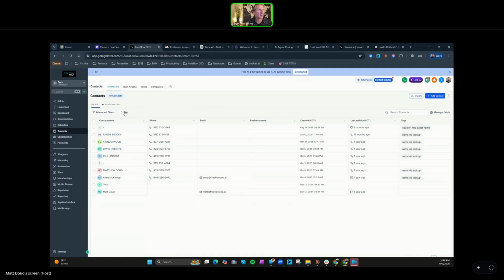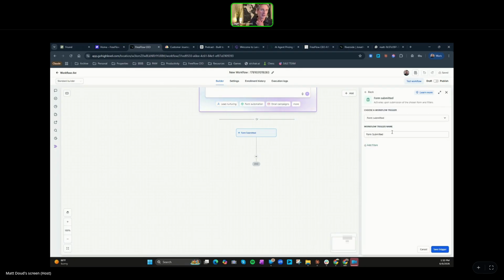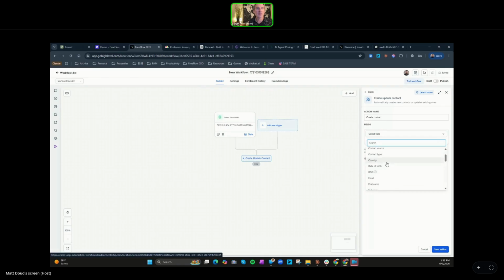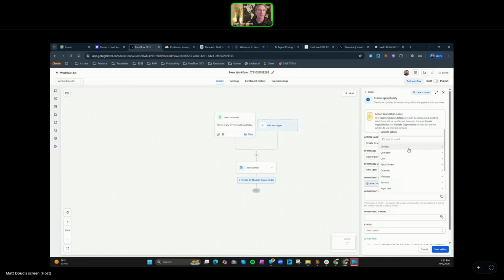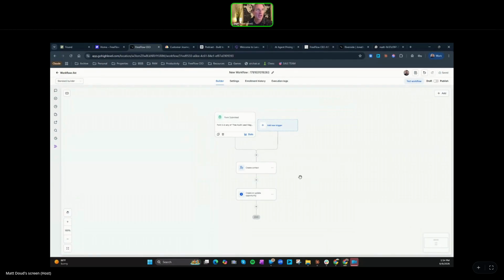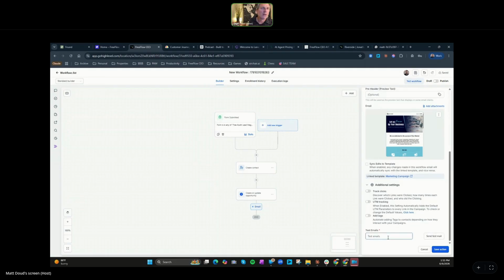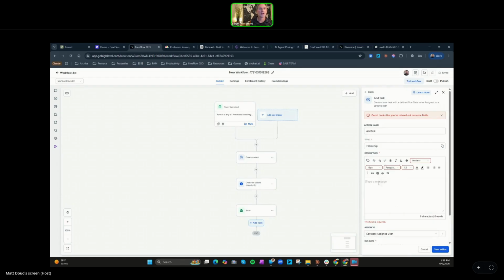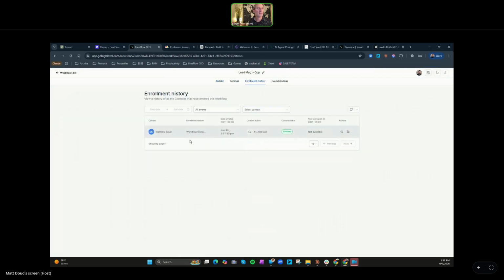How to Build a Workflow Lead Magnet in Go High Level (Complete Beginner Tutorial)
How to Build a Lead Magnet Workflow in GoHighLevel (Step-by-Step Tutorial)

Want to automatically turn new leads into opportunities inside GoHighLevel?

In this video, Matt Doud from FreeFlow CEO walks you through a simple but powerful HighLevel workflow that automatically captures leads, creates contacts, adds opportunities to your sales pipeline, sends follow-up emails, and creates tasks for your team.

If you're struggling to figure out how to build automations in GoHighLevel, this tutorial shows exactly how to create a lead magnet workflow from scratch using HighLevel's Workflow Builder.

In This GoHighLevel Tutorial You'll Learn:

✅ How to create a new workflow in HighLevel

✅ How to use a Form Submission Trigger

✅ How to automatically create contacts from form submissions

✅ How to add new leads to a sales pipeline

✅ How to create opportunities automatically

✅ How to send welcome emails through automation

✅ How to assign follow-up tasks to yourself or your team

✅ How to test and publish your workflow

Perfect For:
Marketing agencies
Sales teams
Entrepreneurs using GoHighLevel
Anyone building lead generation systems

Every lead that enters your business should be tracked, nurtured, and followed up with consistently. By automating your lead management process inside HighLevel, you can eliminate manual work, improve response times, increase conversions, and ensure no lead falls through the cracks.

This workflow demonstrates a simple lead capture and nurture system that can be expanded into more advanced automations, including email nurture campaigns, appointment booking sequences, SMS follow-up, pipeline automation, and customer onboarding.

Topics Covered
GoHighLevel Workflow Builder
HighLevel CRM Automation
Lead Magnet Automation
Marketing Automation
Sales Pipeline Management
Opportunity Creation
Contact Management
Email Automation
Lead Nurture Campaigns
Business Process Automation
CRM Workflows
Follow-Up Systems
Lead Conversion Strategies

At FreeFlow CEO, we help business owners eliminate, automate, and delegate the work that keeps them stuck inside their businesses. Our goal is to help you build systems that create freedom while growing revenue.